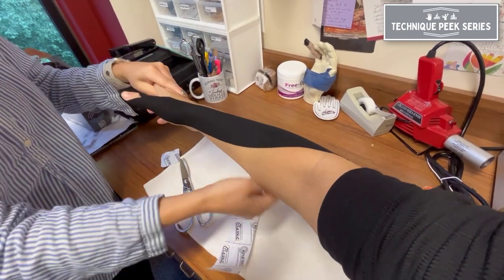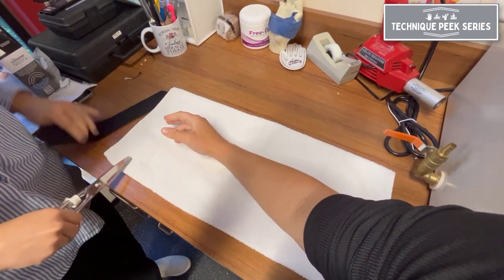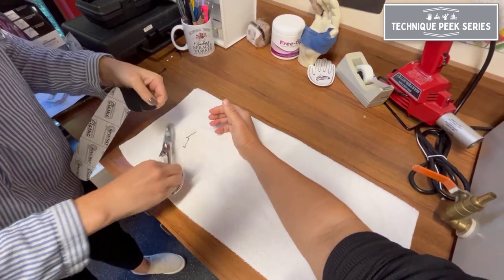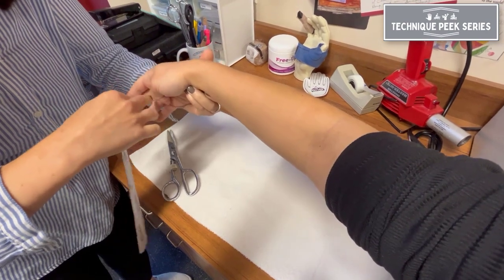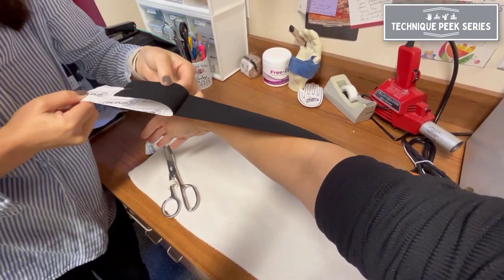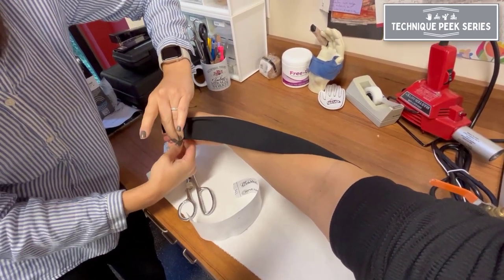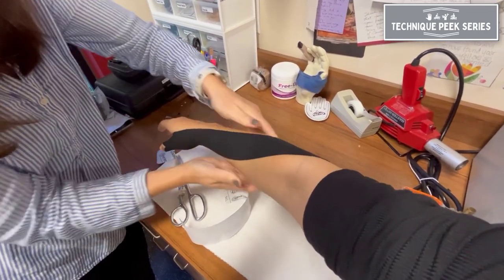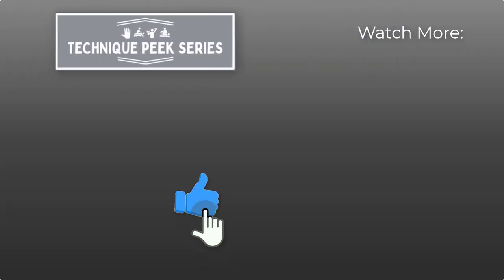Kinesiotape Technique for Extensor Policis Longus (EPL) Activation | Technique Peek Series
This Technique Peek Series video features Joanna Spivack, OTR/L, CHT, demonstrating how to use kinesiology tape to help with Extensor Policis Longus (EPL) activation.